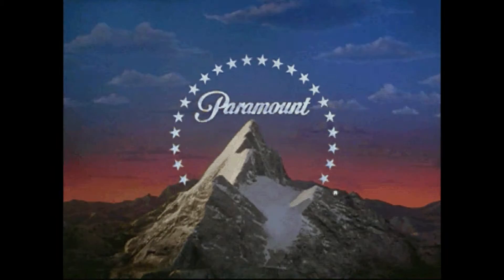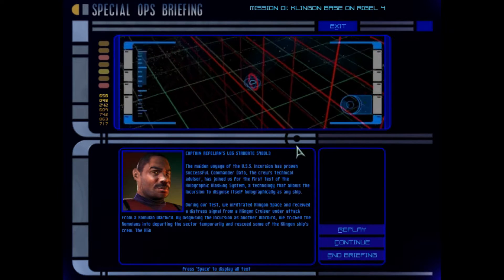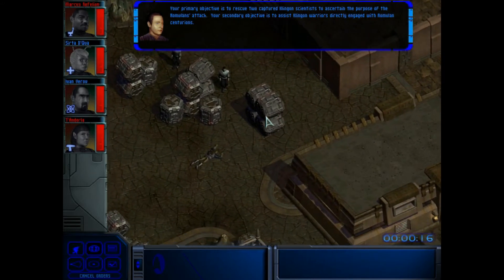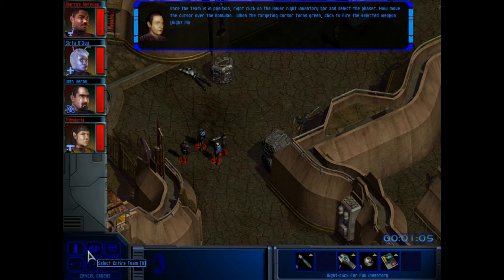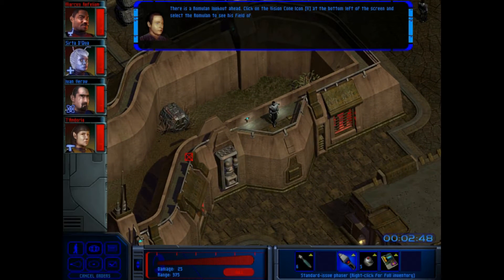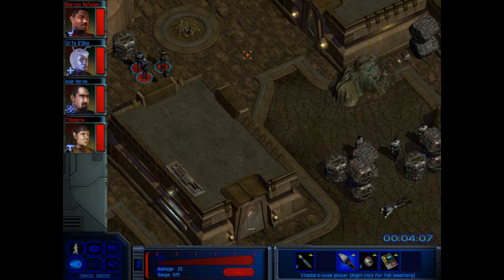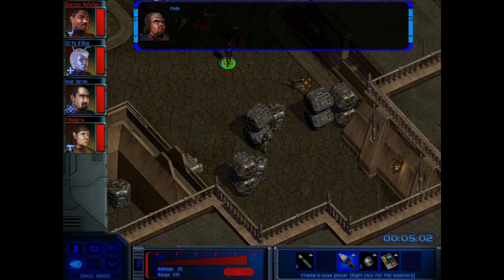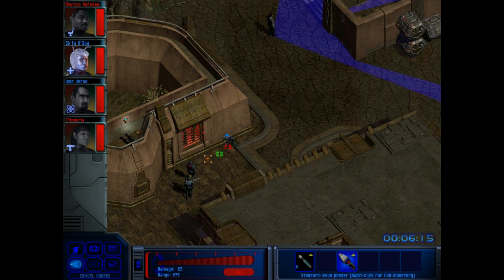Let's Play the Star Trek: Away Team Demo - Part 1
So this is 'Star Trek: Away Team', a rather mediocre Commandos clone set in the Star Trek universe; released in the early 2000's, about the time Star Trek (pre-reboot) was still something of a big thing and Commandos clones were all the rage... let's see how we get on with the demo!